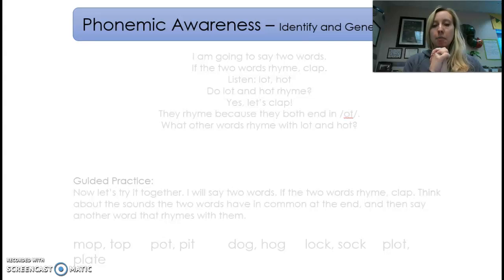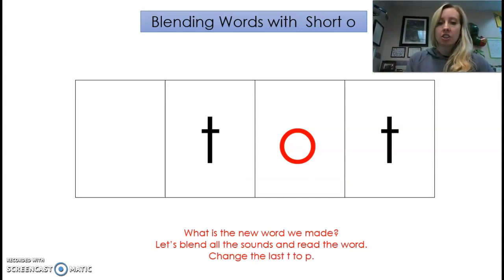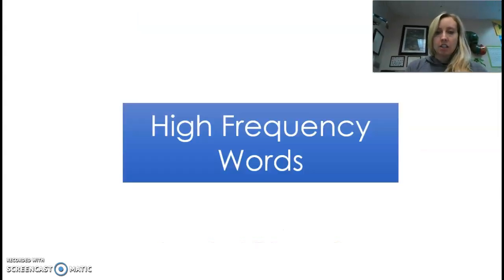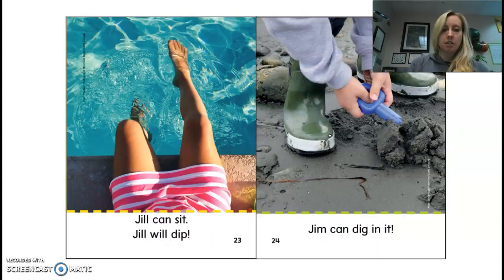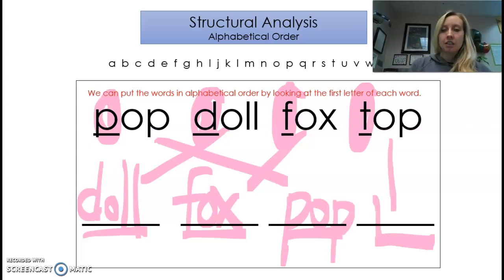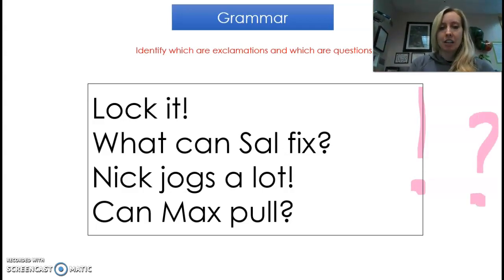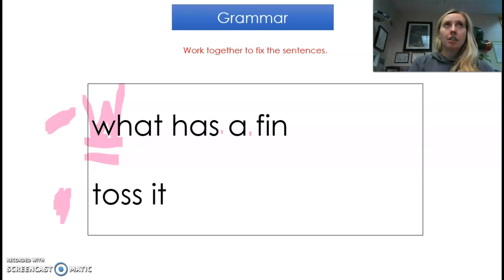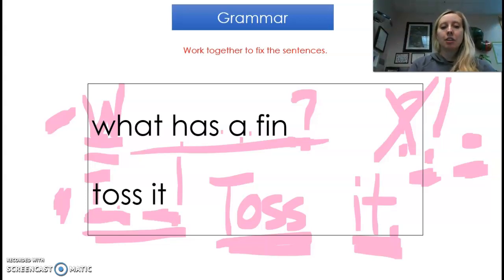Unit 1 Week 4 Day 4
short o